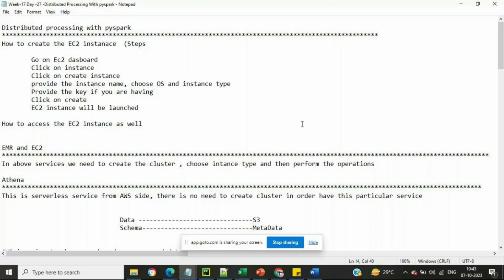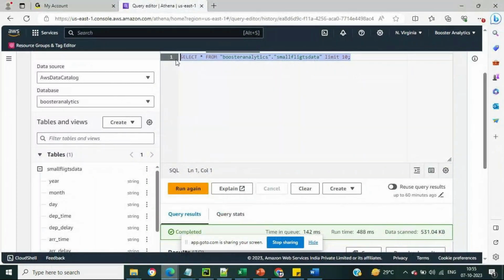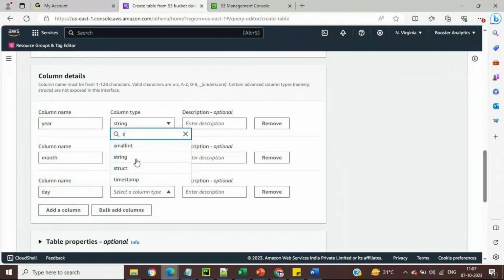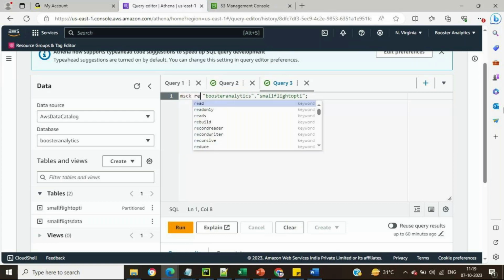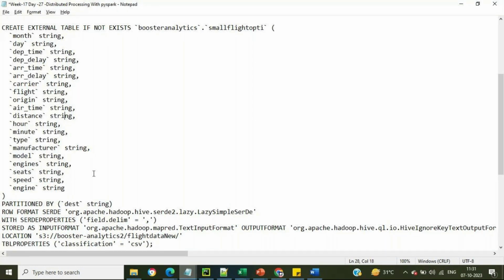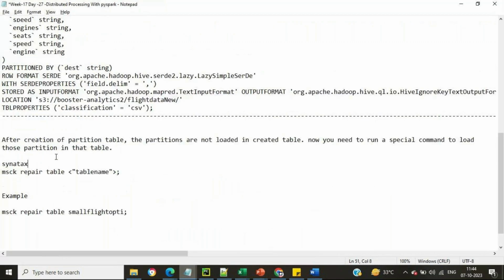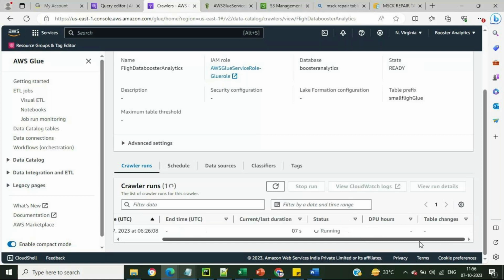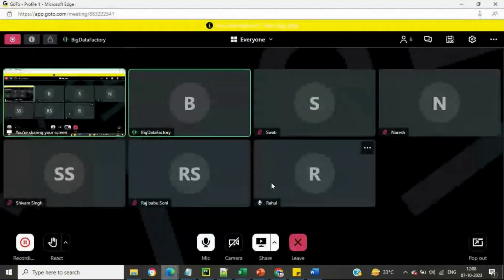Week 17 Day 26 Distributed Processing With pyspark